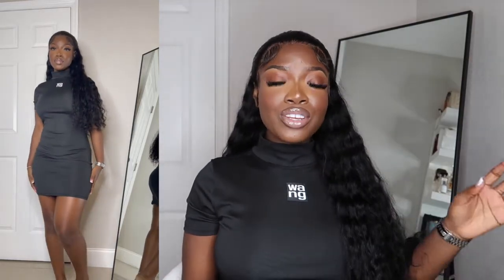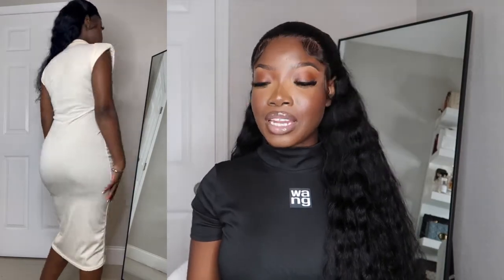JURLLYSHE Baddie on a Budget SUMMER Try on Haul 2022 || Lou xoxo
Hey Loves,